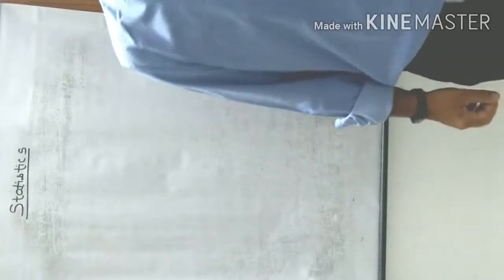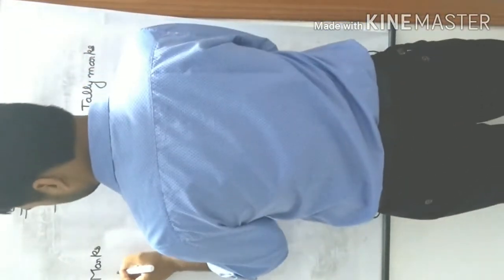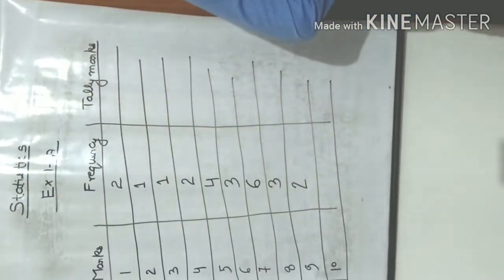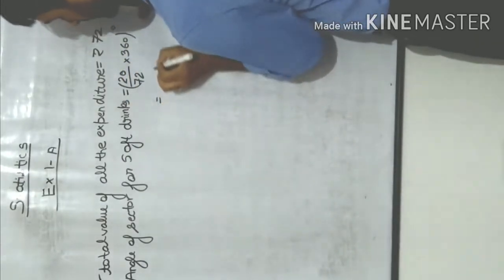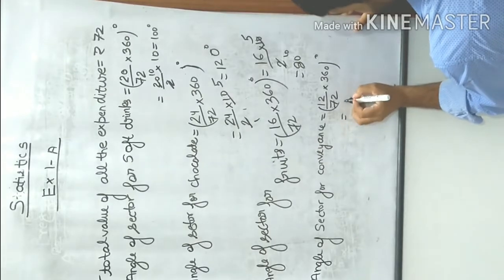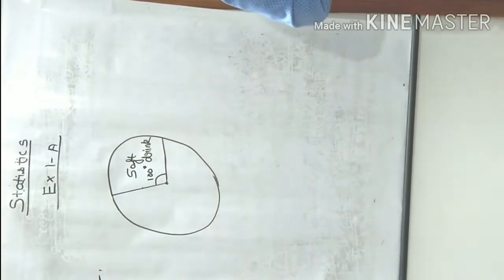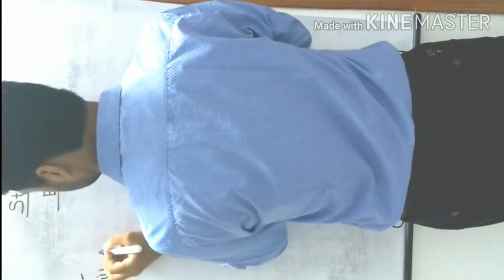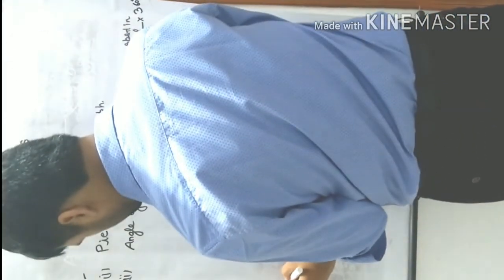Mathematics Class 8. S8/L1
Statistics Exercise 1A